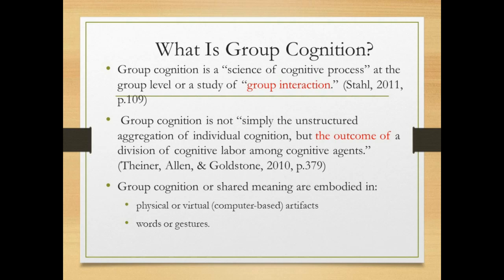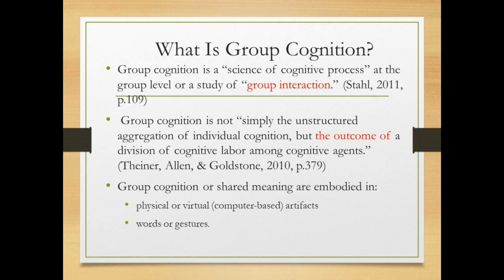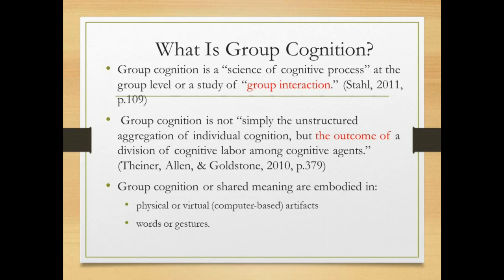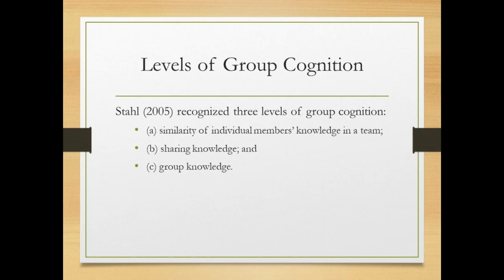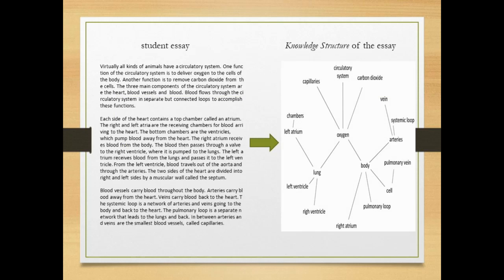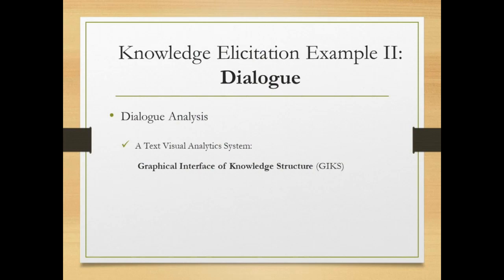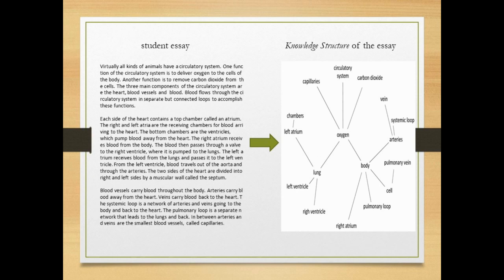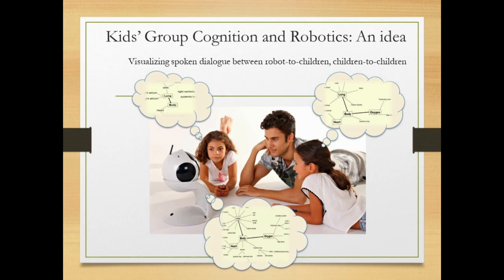Session 2.2 Ying Xie & Kyung Kim